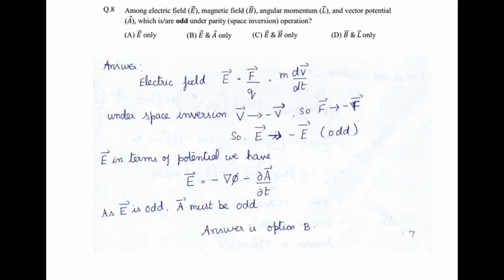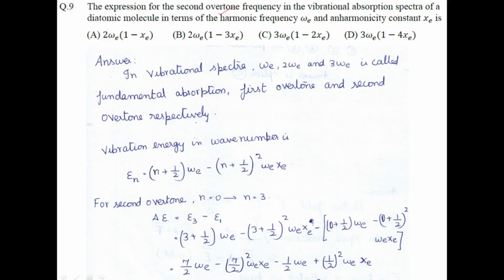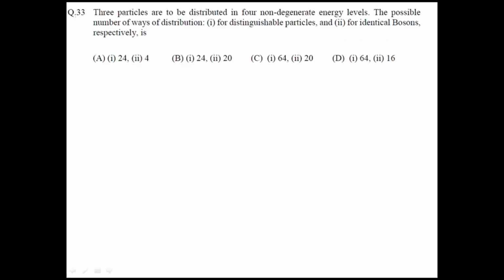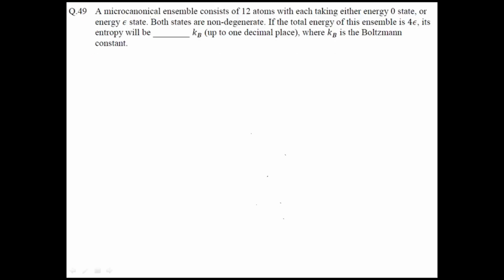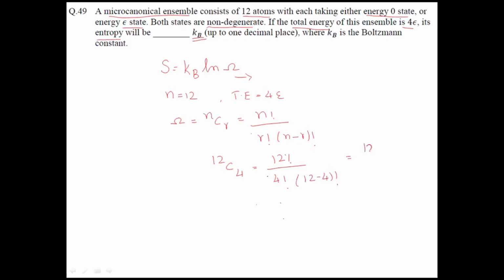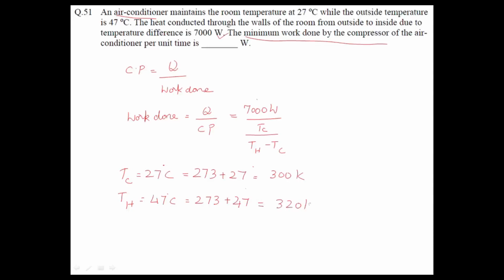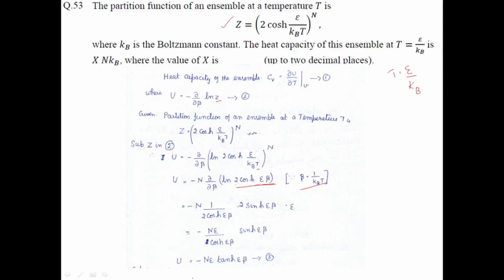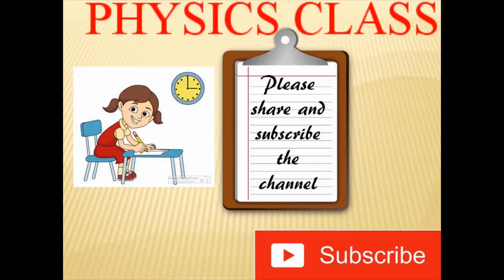GATE PHYSICS 2018 - EMT, Molecular spectroscopy and Statistical Thermodynamics